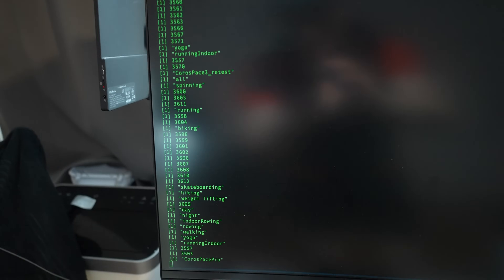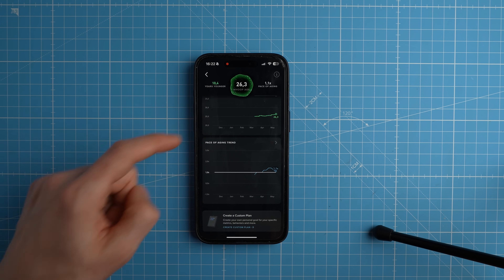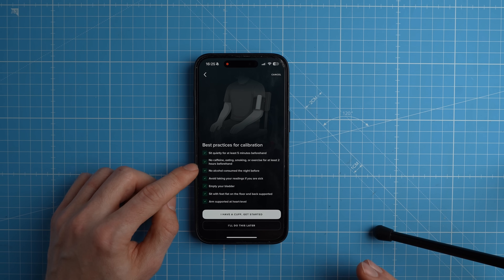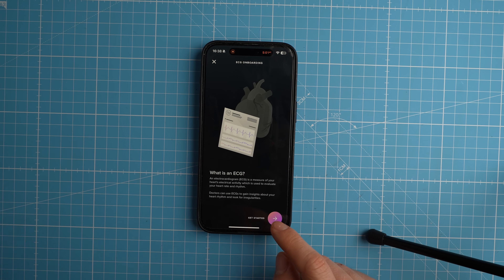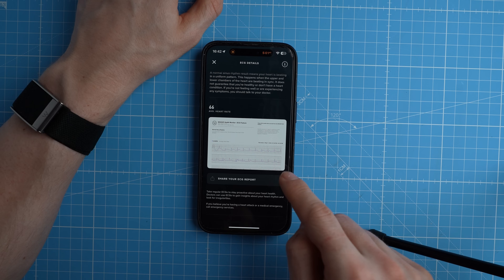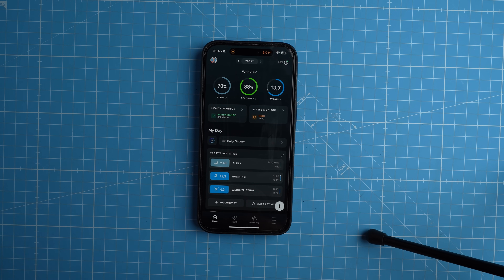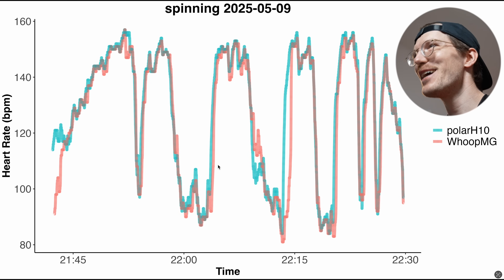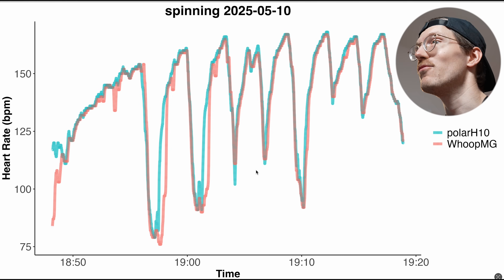WHOOP Strap MG - Initial Scientific Review